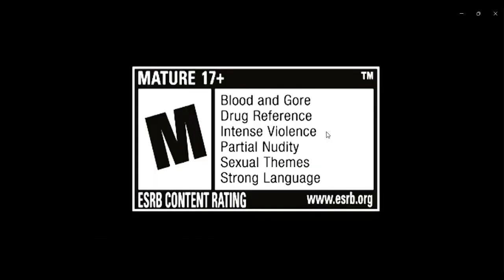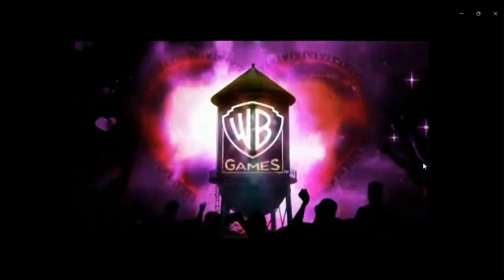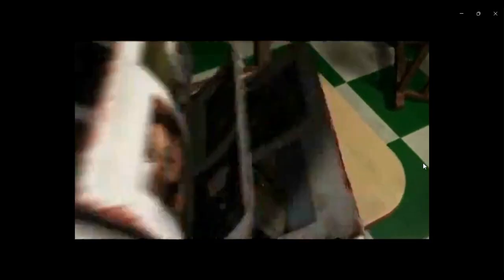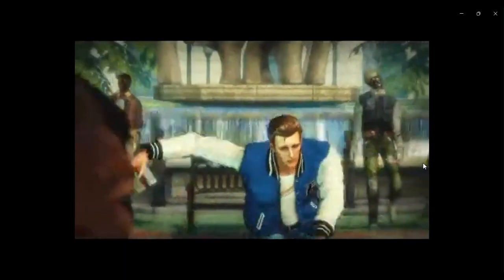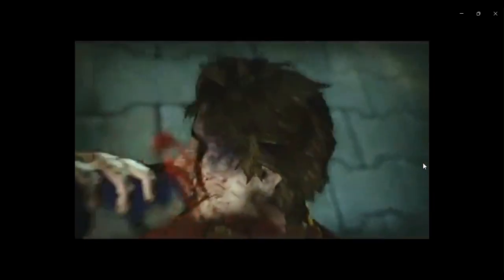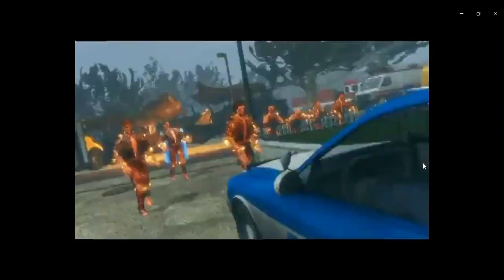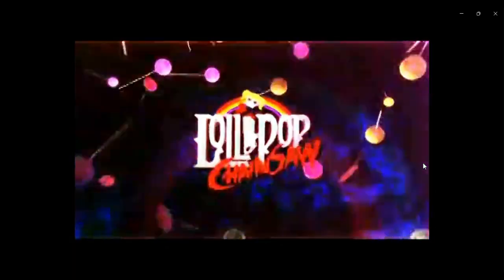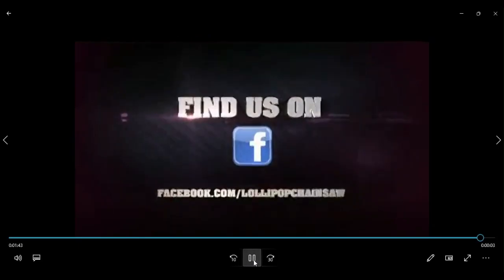lollipop chainsaw nick and juliet trailer reaction